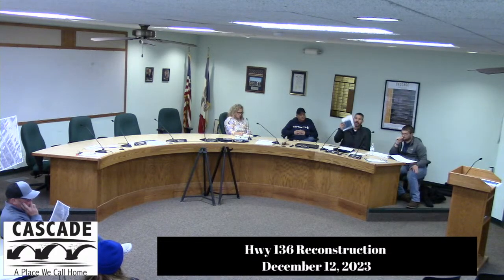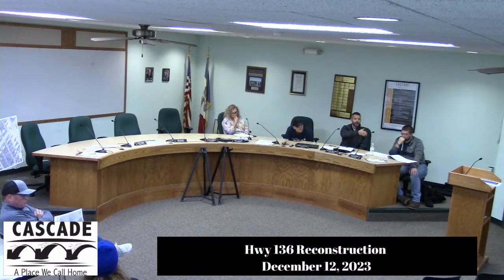Highway 136 2024 Reconstruction Public Meeting